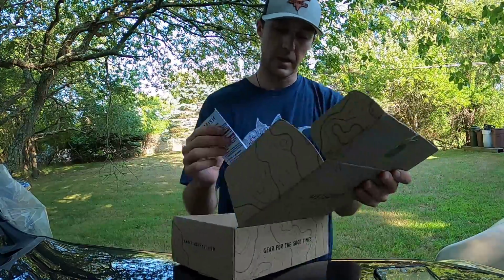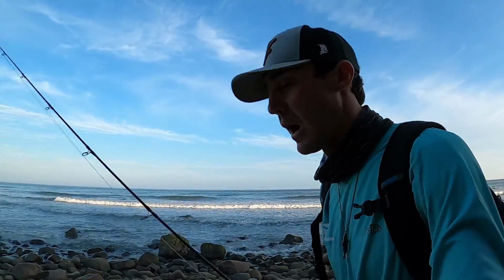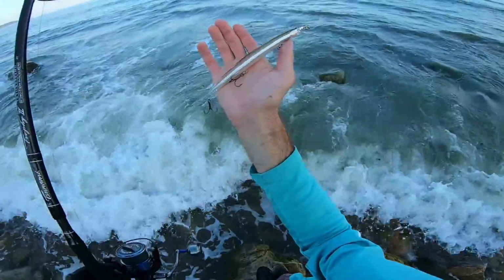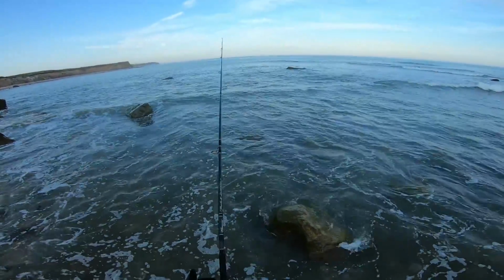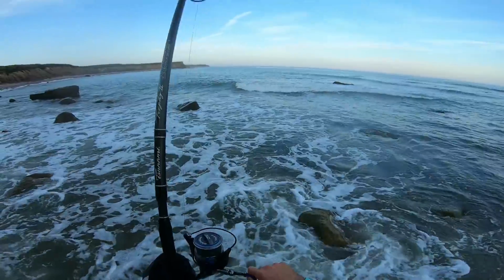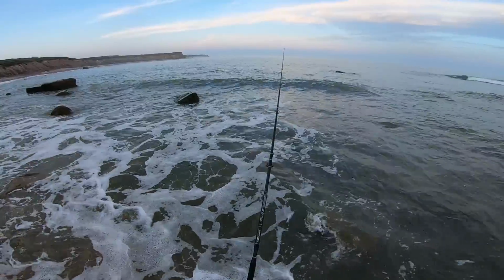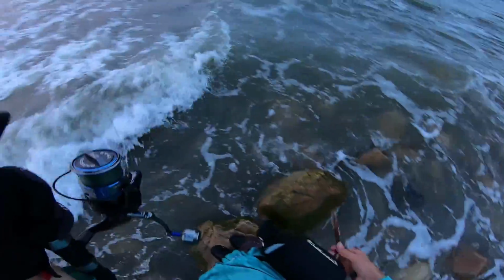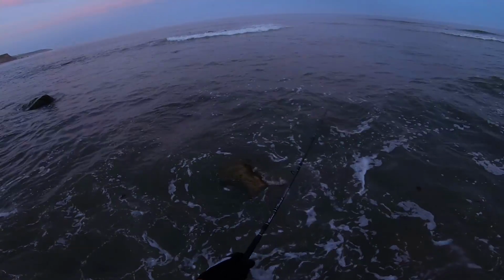Surf Fishing Some New Plugs - Badfish Slam Attempt and Rod Giveaway!!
I’ll select one winner by random a week from when this video is uploaded.

Savage Salt Jerk Minnow
Stainless Fishing Lure Clips 75lb
Diawa Sp minnow
Z-man Jerk Shadz 7”
Mustad Ultra Point Jig heads
Spro Power Swivels
Ocean Born Bucktail

Head Cam Wind Cover